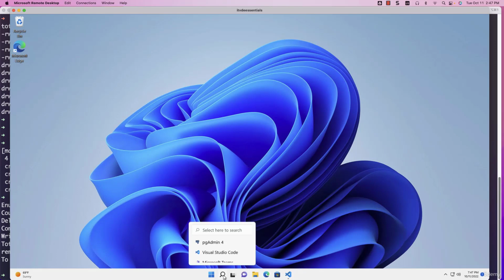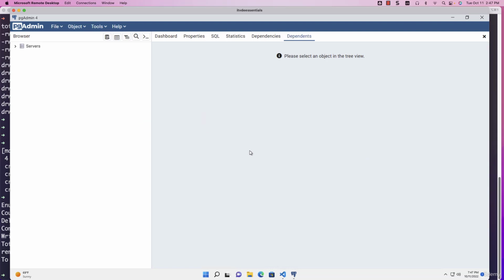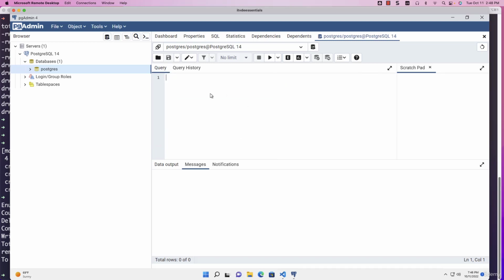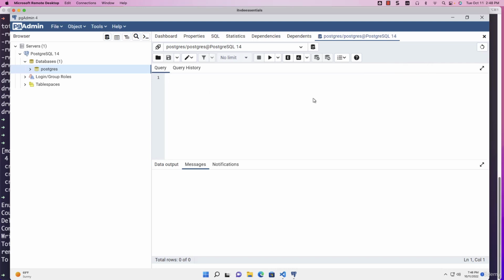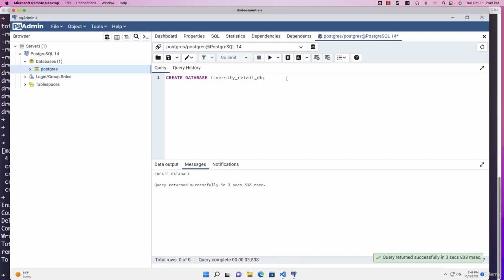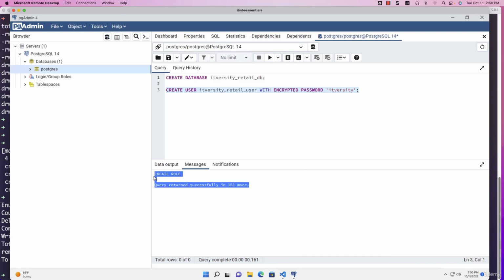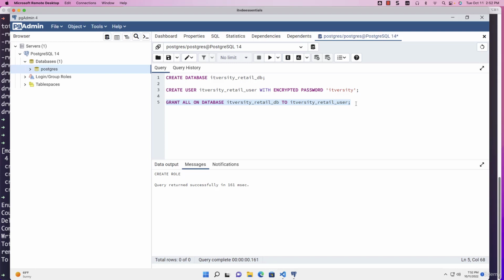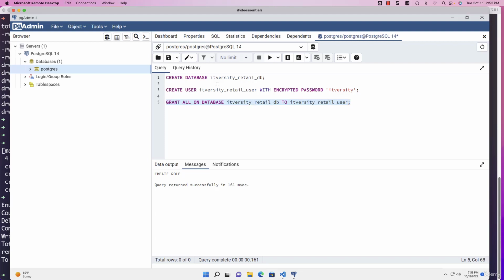31-004 Create Application Database and User in Postgres Database Server